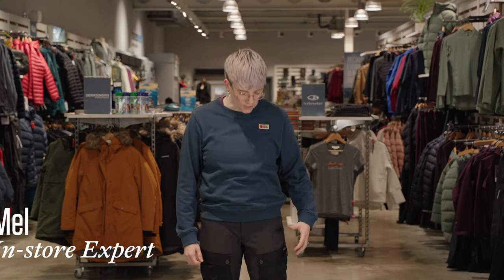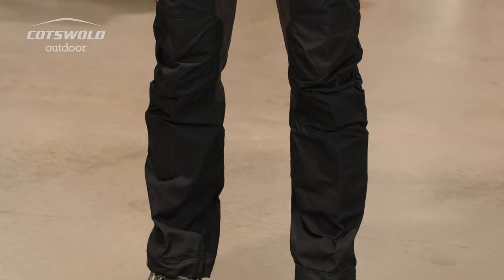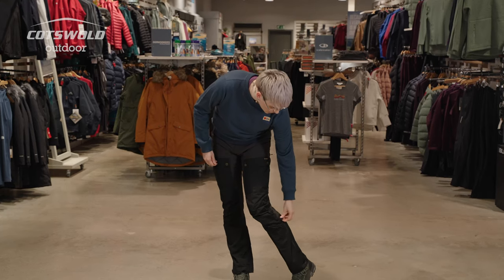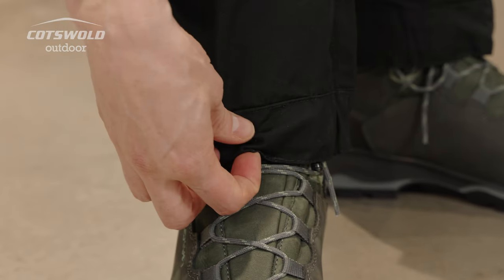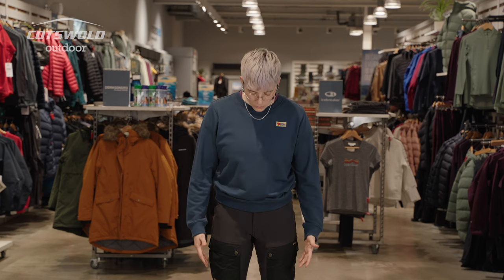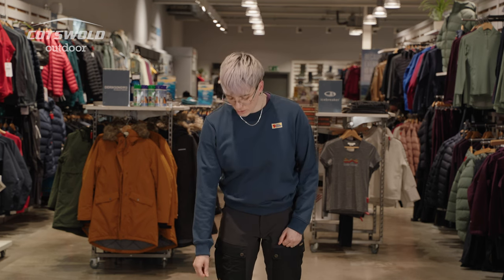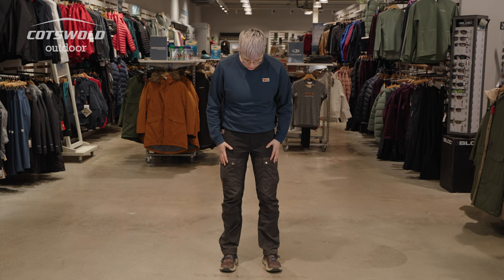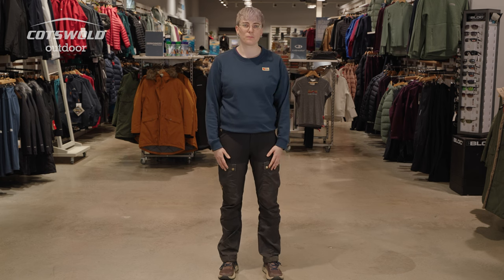Fjallraven Keb Curved Trousers - Women’s Expert Review [2023]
Hear from Mel, our store expert in Skipton on what she thinks about the Fjallraven Keb Curved Trousers.

Product details

Materials:
Main: G-1000 Eco: 65% Recycled polyester, 35% organic cotton
Reinforcements: 63% Polyamide, 26% polyester, 11% elastane
Fluorocarbon-free impregnation
Designed for freedom of movement and durability on challenging treks
Ventilation zippers from hips to knees, and down to calves
Detachable strap adjustments at leg endings
Boot hooks and loops for stirrups
Spacious leg pockets with flaps
Adaptable with Greenland Wax
Wind and water-resistant
Inside pocket with mesh
Shorter leg length
Durable
Fit: Curved
Weight: 540g

Product information

The Women's Keb Trousers from Fjallraven are an award-winning trekking trouser with Curved Fit and a high, accentuated waist.

Made in stretch fabric and G-1000 Eco, and now updated for even better performance, fit and durability. Features include an attachment zone for suspenders, easy-to-adjust and repair leg endings, classic, large pockets, generous ventilation zippers and openings for knee pads. A well-fitting, durable classic for maximum freedom of movement in the mountains.